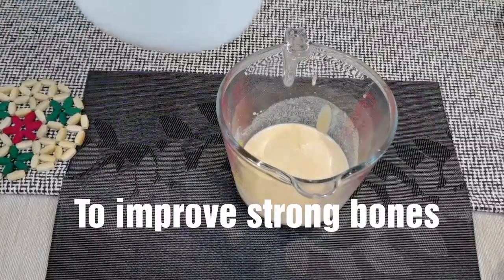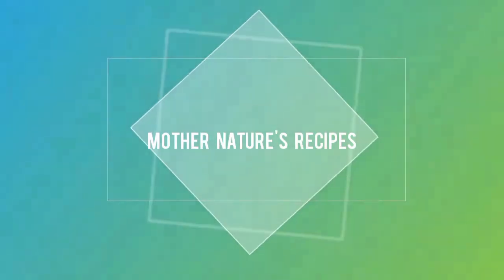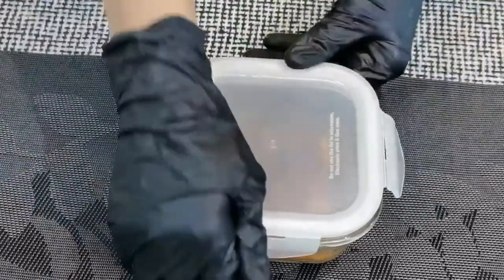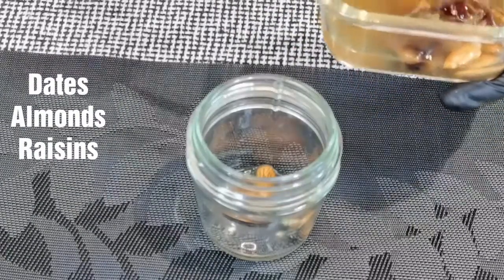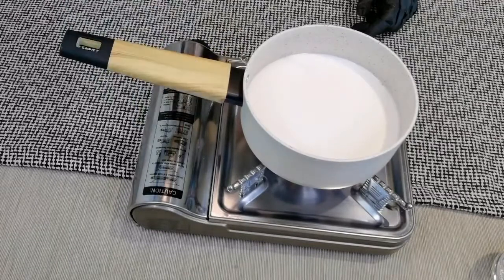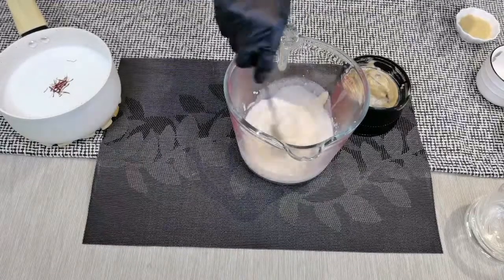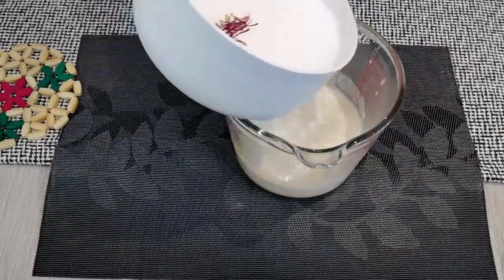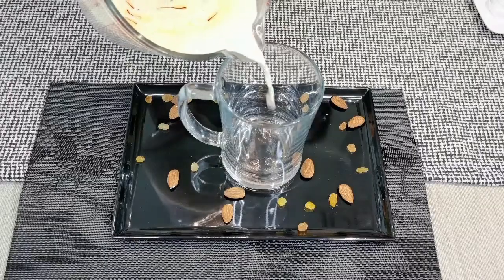How to Improve Bone Strength | Health Drink for Strong Bones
How to make energy drink to build healthy bones

This Energy Drink for Strong Bones is a nourishing beverage packed with bone-strengthening ingredients like almonds, dates, and raisins blended with coconut milk and regular milk for a creamy base. Palm sugar adds natural sweetness, while cardamom and saffron enhance the flavor. A touch of ghee and turmeric contribute anti-inflammatory properties and a golden hue. This drink is simmered until the flavors meld together, resulting in a warm, comforting drink that’s rich in calcium, healthy fats, and essential nutrients—perfect for promoting bone health and boosting overall energy.

INGREDIENTS :
Almonds   - 9
Dates   - 4
Raisins    - 10 - 12
Palm sugar   - 3  tbsp

Happy Cooking  :)